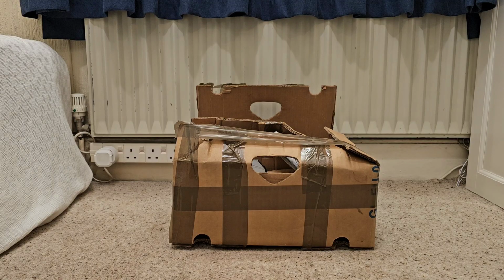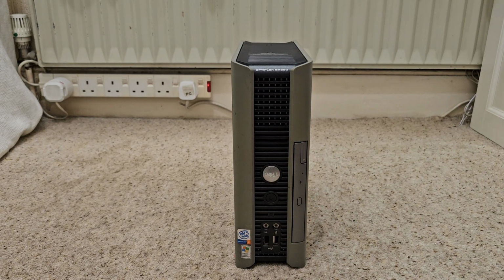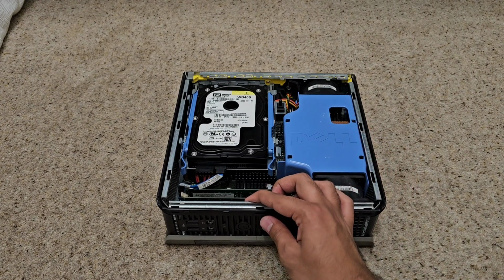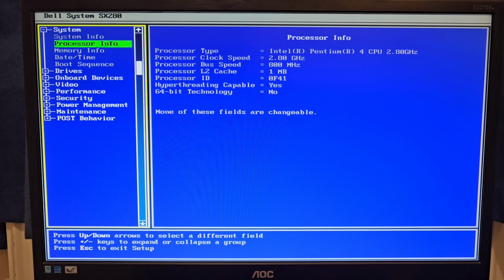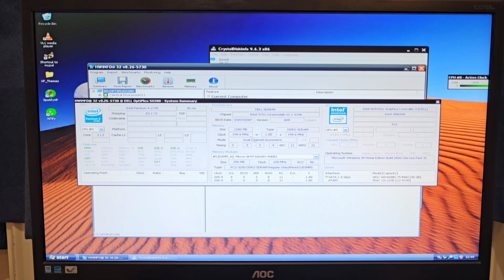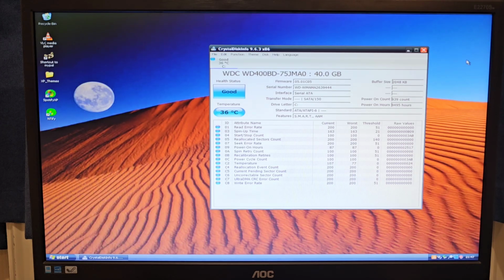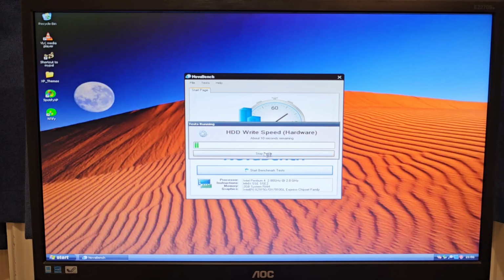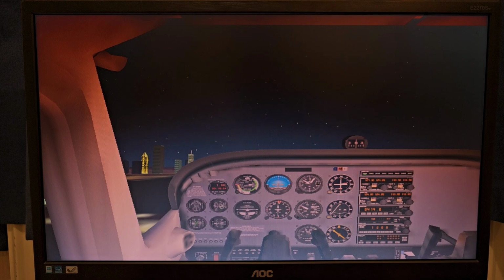Hard drive toaster deluxe | Dell Optiplex SX280 | initial review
Update: Turns out the RTC chip on the motherboard so even with a new battery, it will not hold any settings in the BIOS. Also, the hard drive turned out to be 7200rpm. I'm suprised it survived.

I couldn't help it. A computer that not only heats up your room, it also heats up your hard drives!

Yet another pointless purchase on theutmostgeek channel. Here we have the first iteration of Dell USFF machines of this style and my oh my, There are quite a few issues with this. As many people have noted over the years, These things absolutely love to cook hard drives and it really does make you think why the designers of these machines didn't think it through the first time when they made the SX280. Its like they completely forgot that hard drives need cooling too!

Aside from the turning the drives into a gourmet dinner, this thing also loves to heat up your room thanks to its Pentium 4 microfurnace technology that activates as soon as you open file explorer. Jokes aside, This thing literally does heat up as soon as you start a miniscule task which I think is hilarious. Even the Dimension 3100c with its faster running P4 has no issue with doing such things (altho it does have a better cooling solution which is probably why I dont hear the fan ramping up as much lol).

In this day and age, There isn't much of a use case left for machines like this unforunetly apart from maybe messing with some lighter weight linux distros or retro gaming/emulation (like I mentioned in the video of the optiplex 760 usff)

If you like this sort of thing and wish to see more later. you know exactly what to do and in the typical utmostgeek fashion, no one is going to force you to subscribe or like etc.

(timestamps)
00:00 Intro
03:48 Sides & interior
11:19 Bootup & bios
15:35 Summary & Testing
30:01 Conclusion